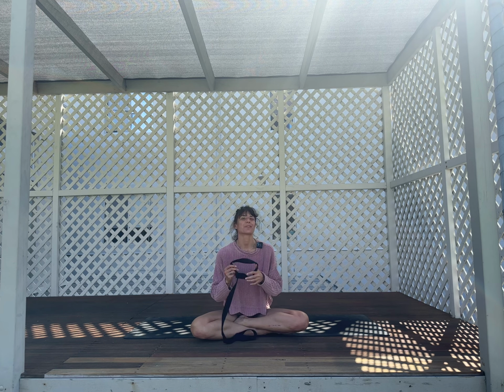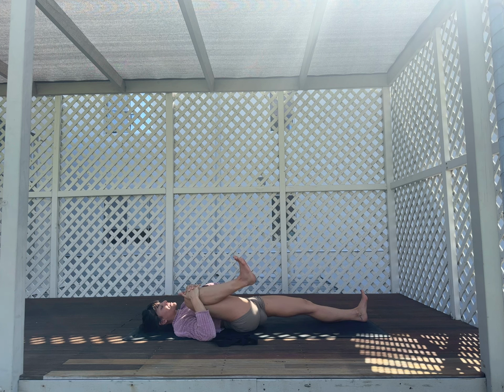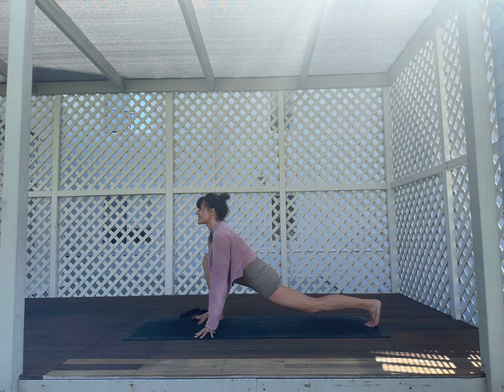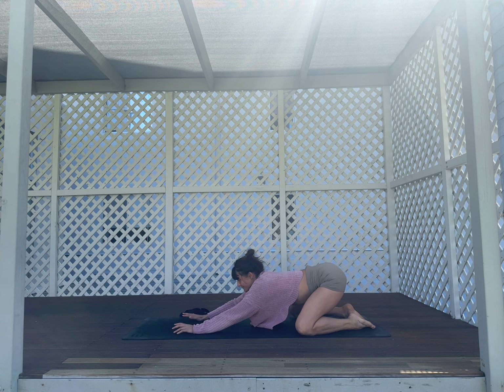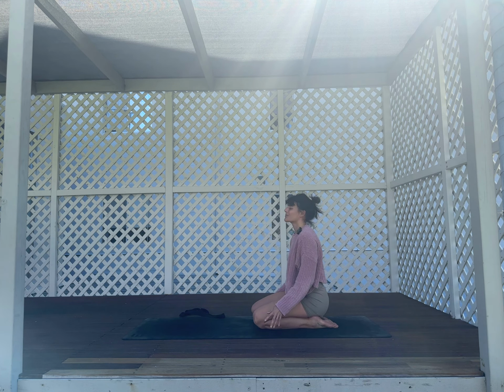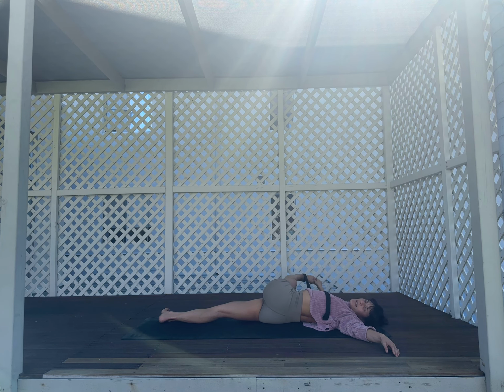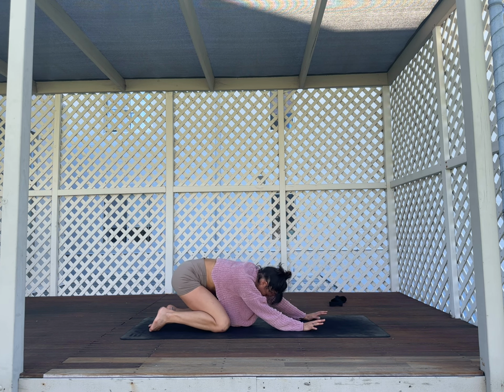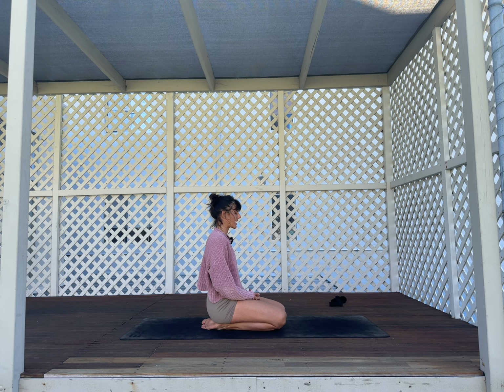Whole Body Mobility & True Flexibility Flow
This is a class meant for a Sunday - or actually any day ending with a 'Y' that you want to co-create with your own time and personal practice-  the essence of a Sunday in your body, mind and heart.

Throughout this class we will be exploring depth in postures : such  as lengthening the muscles, tuning into sensations - by also using props such as a strap ;not to reach perfect alignment but to enable you to feel assisted in the creation of spaciousness in your body.

This class speaks to your every need: we cover tight hips, hamstrings, side body and backbends but all in a way that lets you choose the level of discovery you're opening up for. Remember it's a Sunday. Syrupy, deep, and everything you need.

I really loved teaching this class in person, and found it so beneficial to so many purely for its simplicity, and effectiveness.

You will need a strap (with a simple loop) and a block for this practice. Grab a cushion or blanket if you have sensitive knees.

Thank you & I love you - I hope you get to experience the S P A C E   had intended for this class.